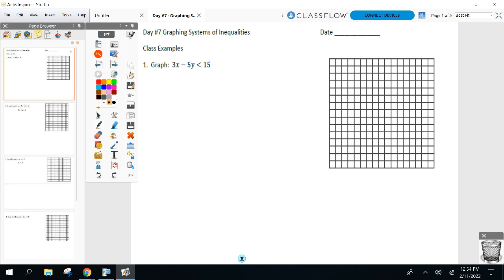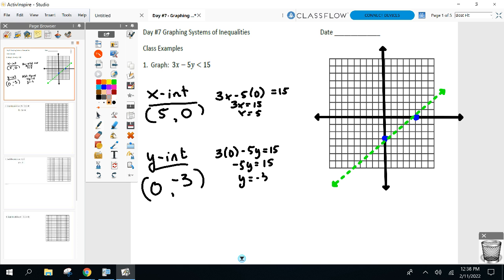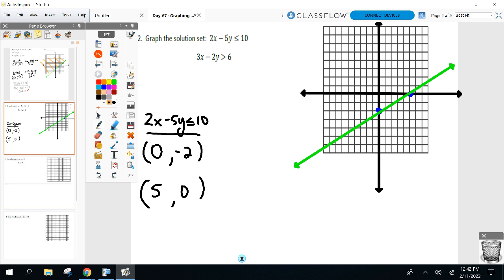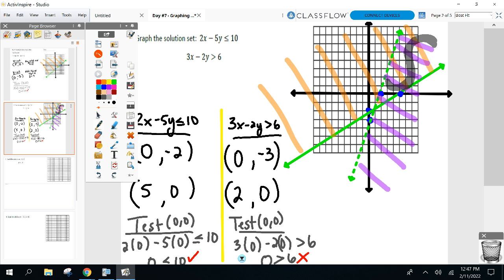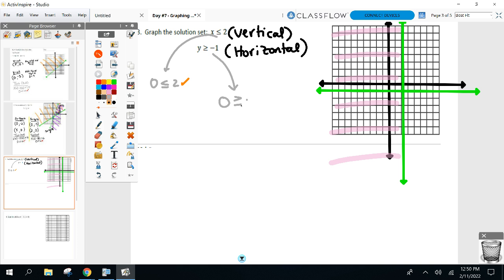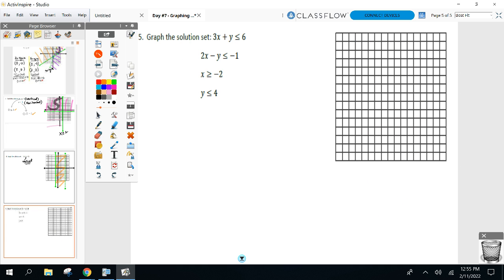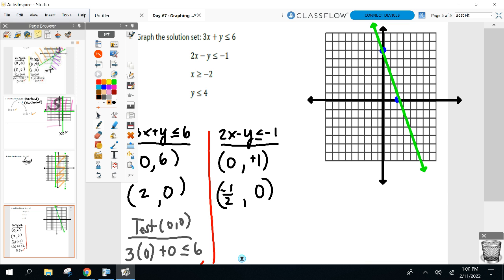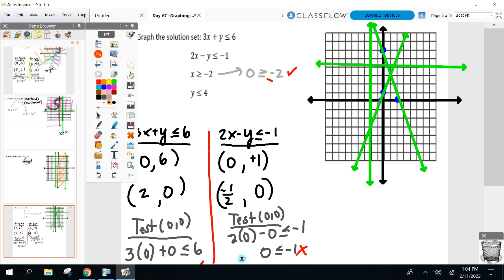A2B Feb 11th - Unit 8 Day 7 - Graphing Systems of Inequalities